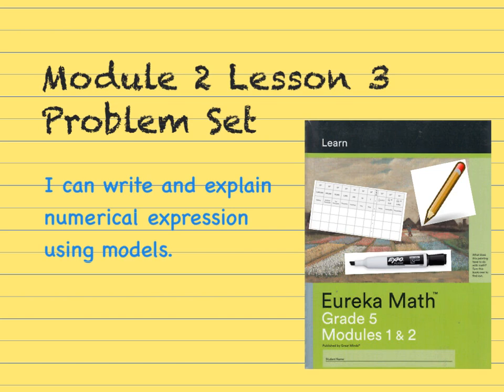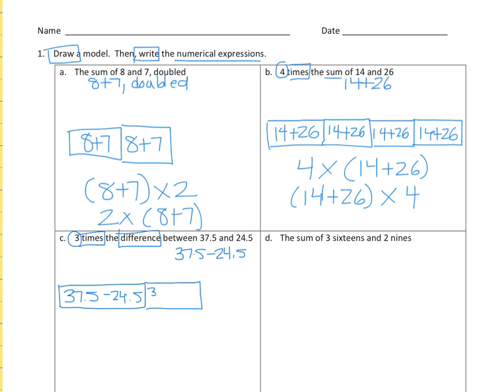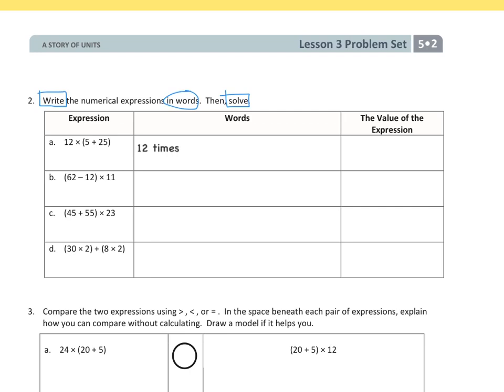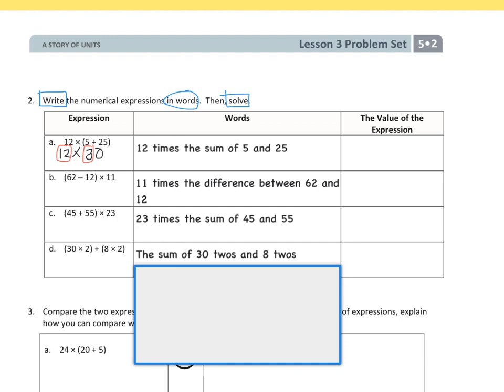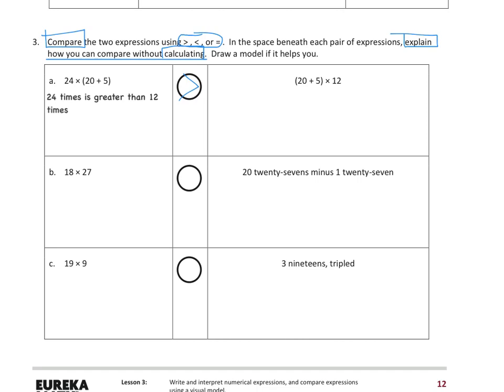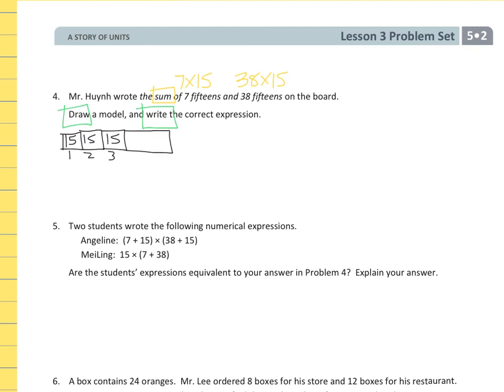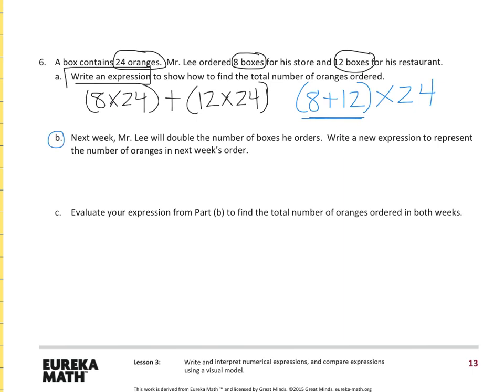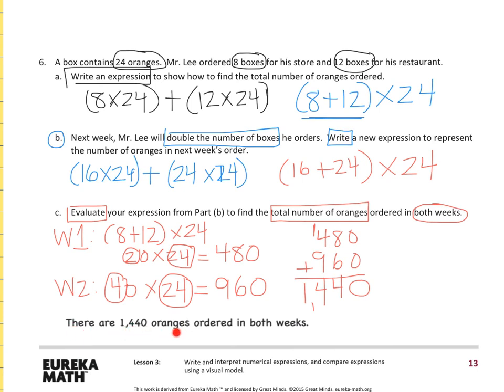M2 Lesson 3 Problem Set